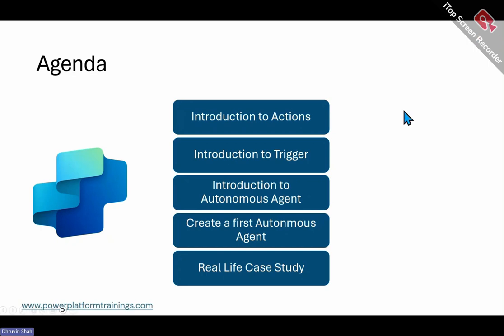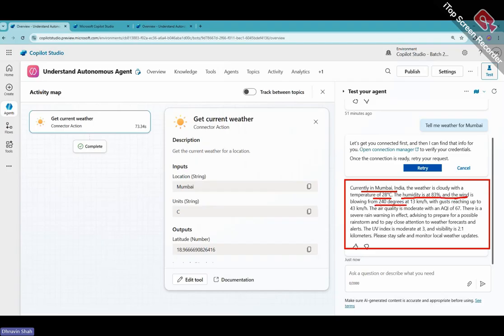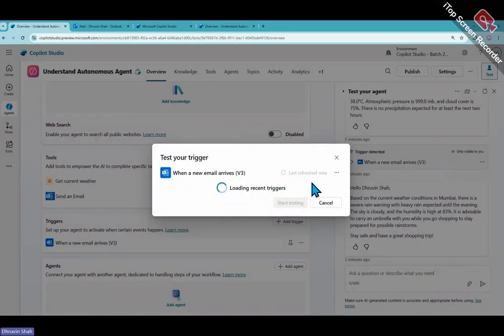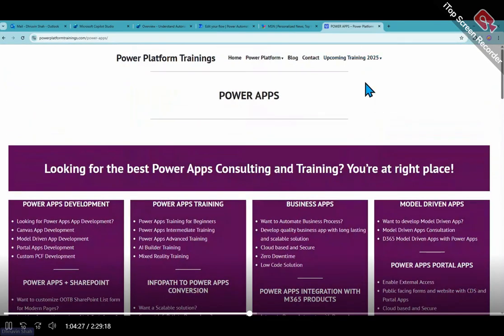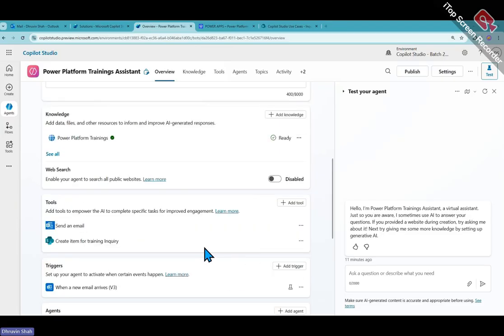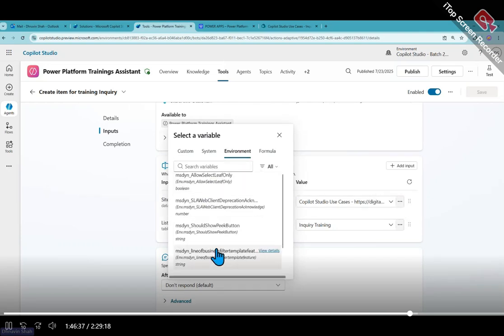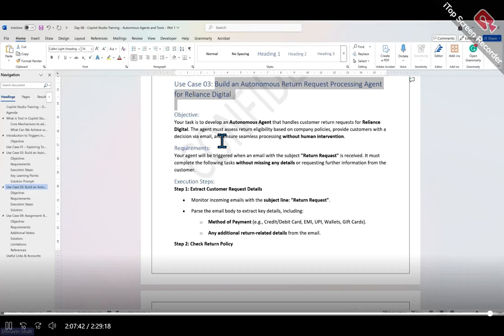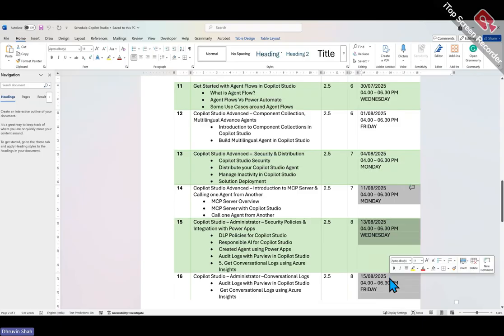Day 08 || Get Started with Autonomous Agent – Part 2 || Real Life Use Cases around Actions || Prompt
Get Started with Autonomous Agent – Part 2
Real Life Use Cases around Actions
Art of Prompting